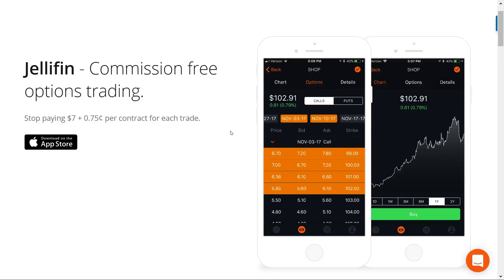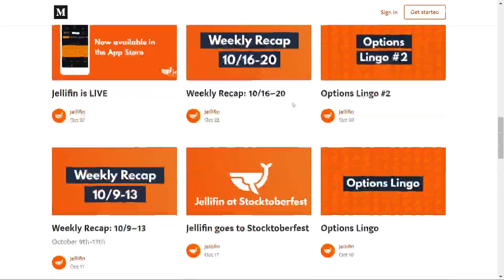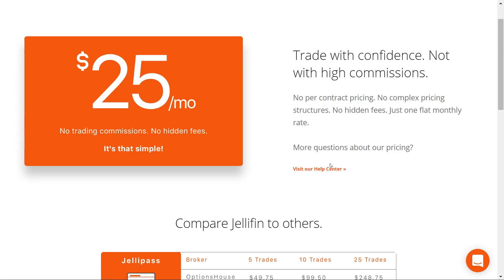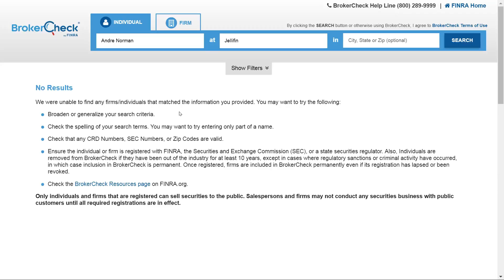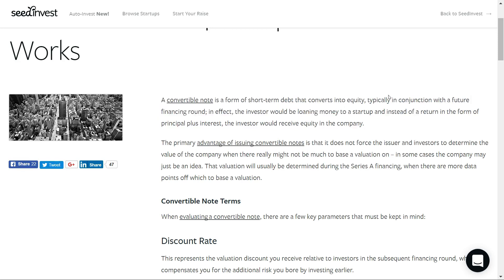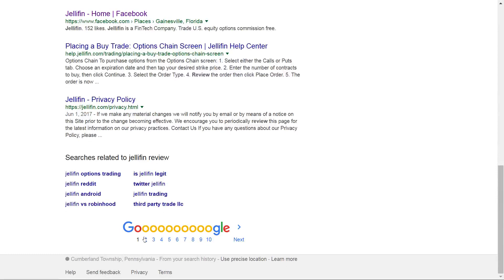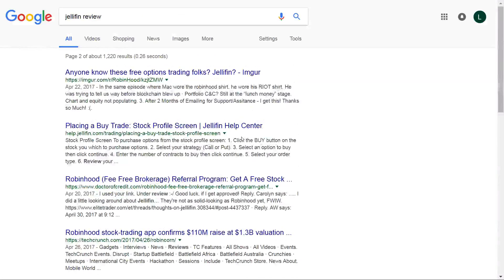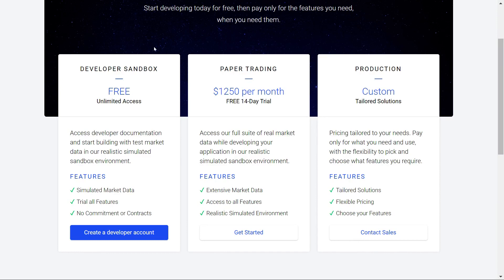Jellifin Review Broker App Website Commission FREE options trading monthly fees, mobile!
Jellifin Broker App Review of the broker website for commission FREE options trading, all you have to do is pay monthly.